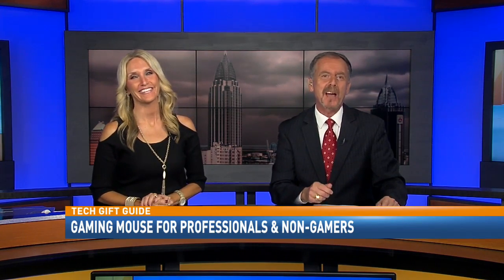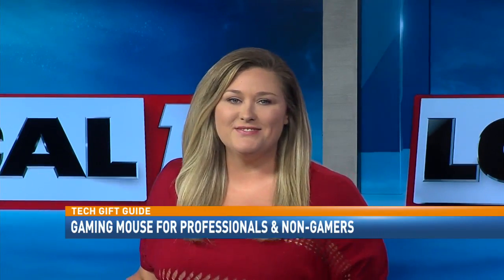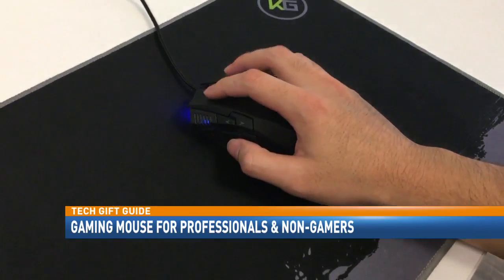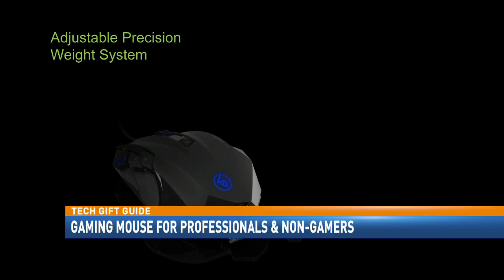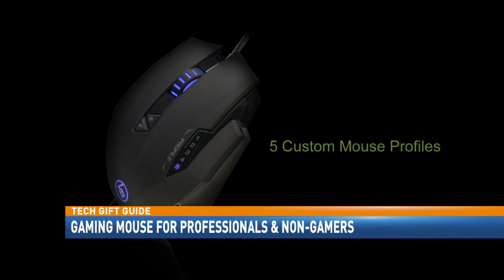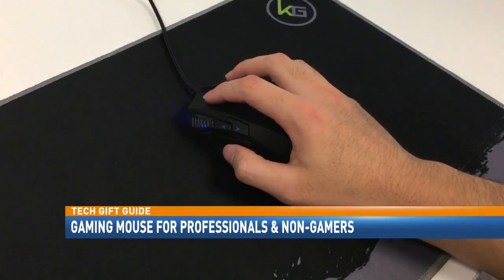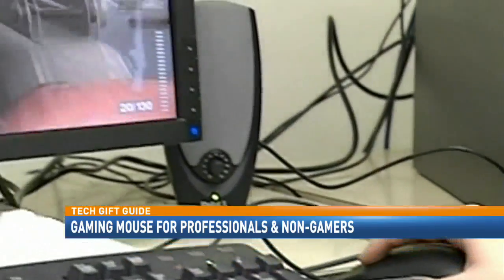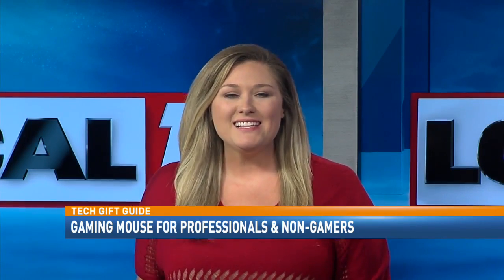Tech gift guide: Retinal gaming mouse